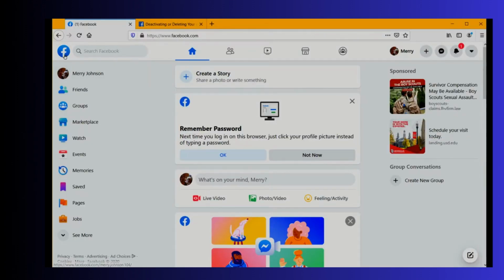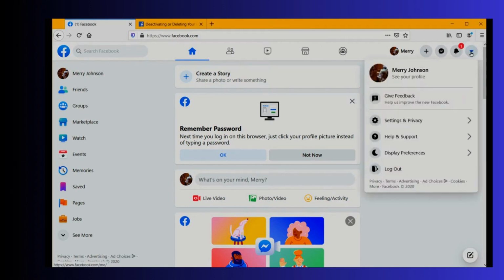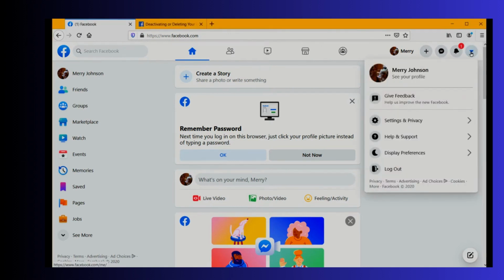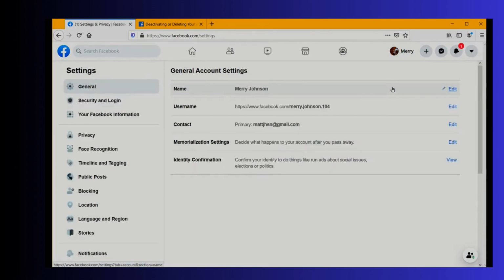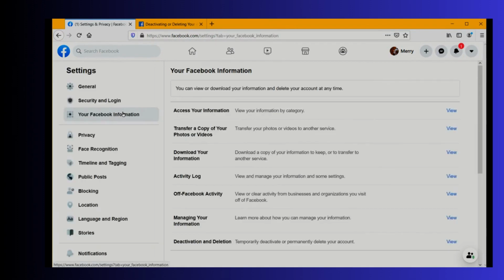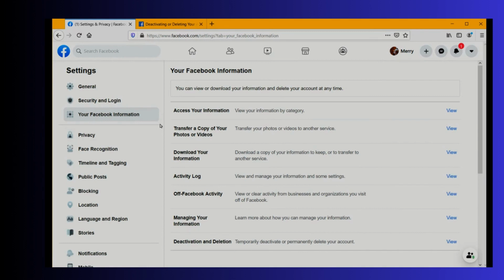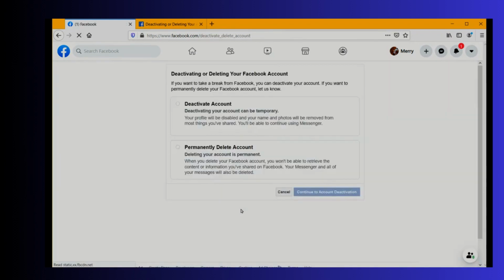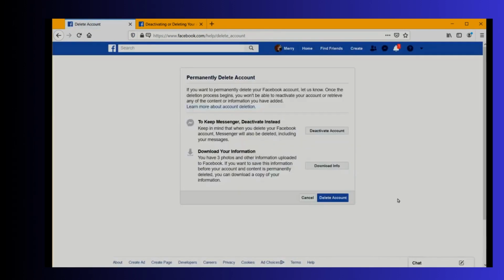How do I delete my Facebook account?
I'll show you how to delete your Facebook account. And Facebook has made this extremely simple, right within the Facebook app.

So go ahead and open the Facebook app here, or download and log into your accounts, and then press the menu option right here. Furthermore, settings and privacy can be expanded. And we need to go into our settings menu. Now, on this page, go to personal and account information and then click on account ownership or control.
If you are looking for a video about how to delete facebook account permanently, here it is!
In this video I will show you how to delete facebook account. Be sure to watch the video to the very end.
You will learn how to delete facebook account permanently 2023. That's easy and simple to do from your phone.
You'll also notice deactivation and deletion on this page.